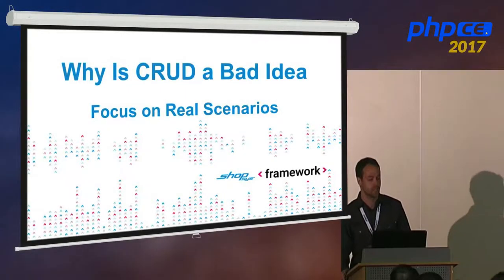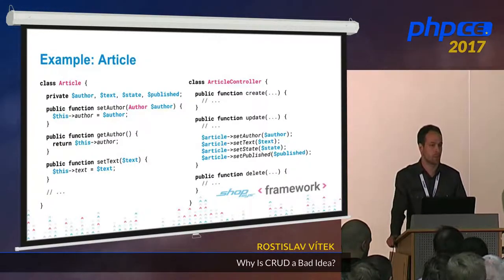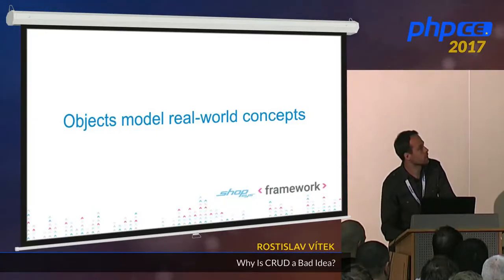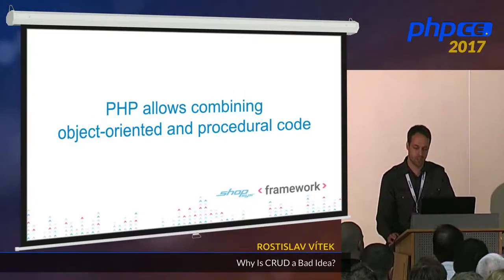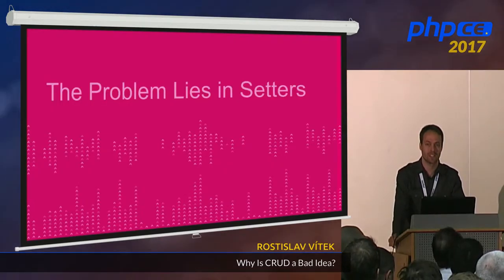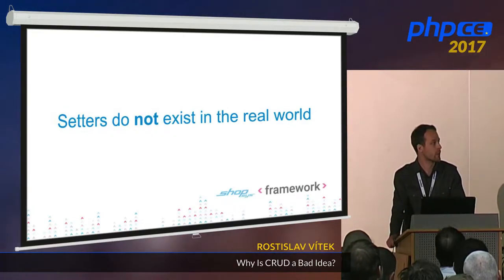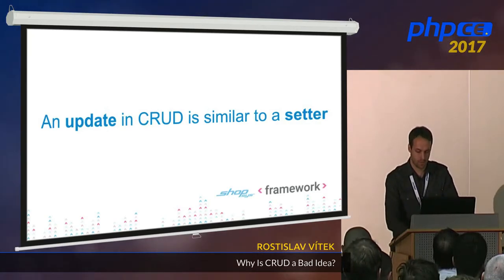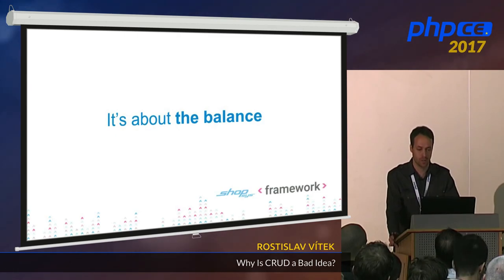Rostislav Vítek: Why Is CRUD a Bad Idea?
Everyone knows what CRUD means - Create, Read, Update and Delete... But wait what is actually an Update? Does writer “update” an article or does he “publish” it? Do customers “update” an order or do they “pay” for it? Does your happy boss “update” your salary or does she “raise” it? Generic CRUD approach does not represent a real-life experience and makes both your user interface and API harder to understand and maintain. This talk covers differences between Rich Domain Model and Anemic Domain Model, their advantages and disadvantages, and how these concepts affect the design of your model, forms and user interface.